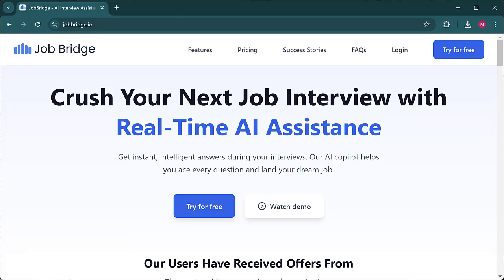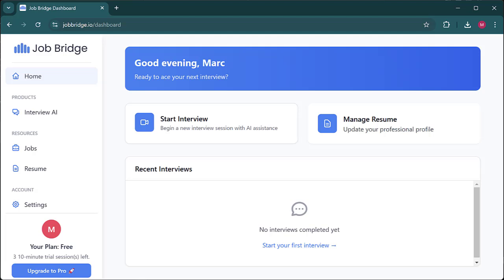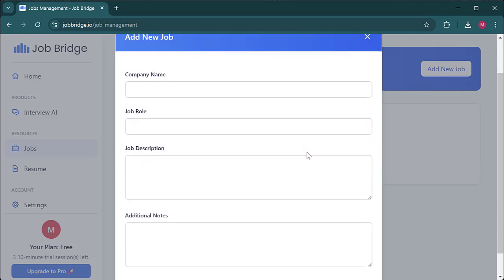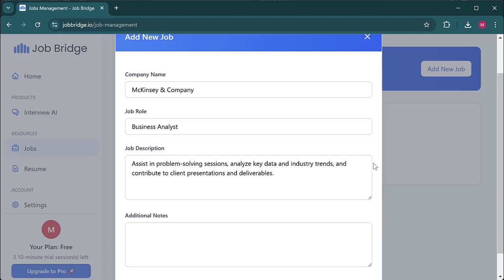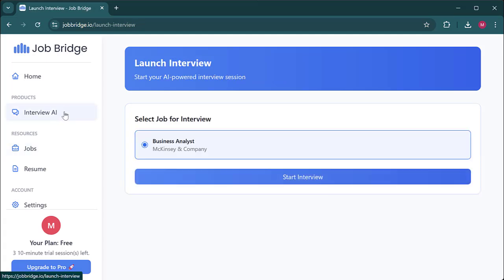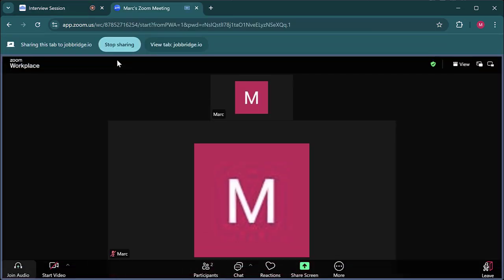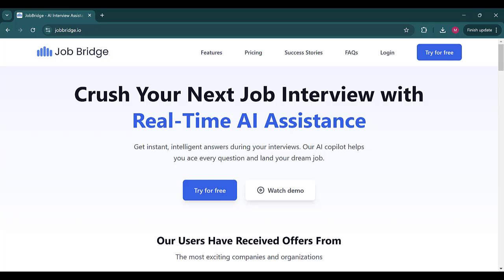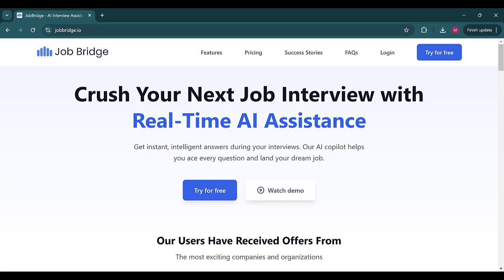Job Bridge Interview Copilot Tutorial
🚀 Discover JobBridge - Your Real-Time AI Interview Assistant 🚀
Welcome to the official tutorial video for JobBridge, the ultimate AI-powered interview copilot designed to help you ace your job interviews with confidence.

🌟 What You'll Learn:

How JobBridge works seamlessly during interviews to provide instant, contextual AI support.
💻 Ready to take your interview skills to the next level?
and try it for free today!